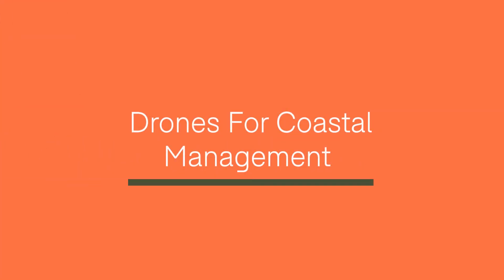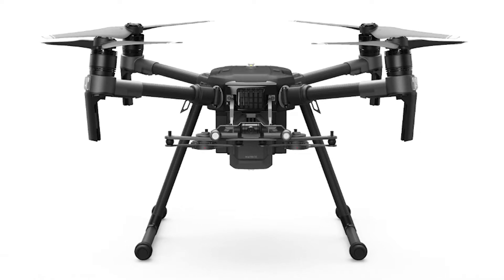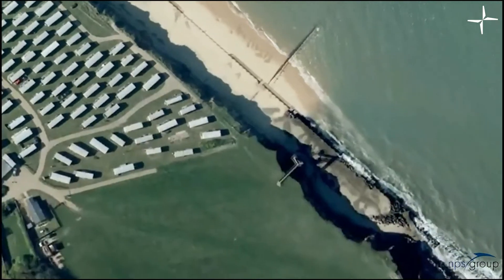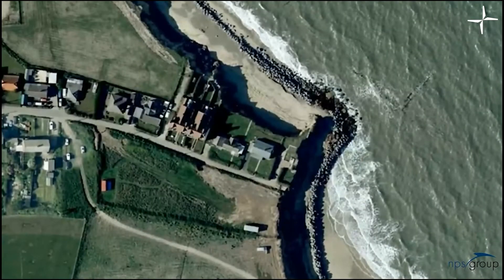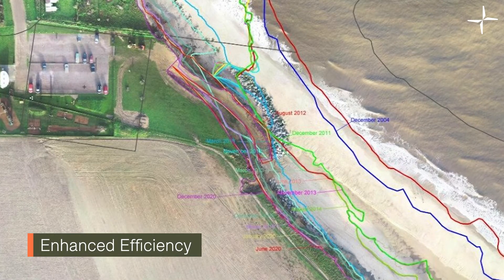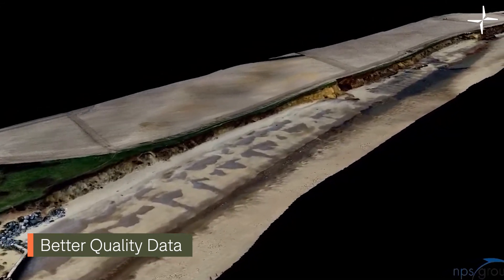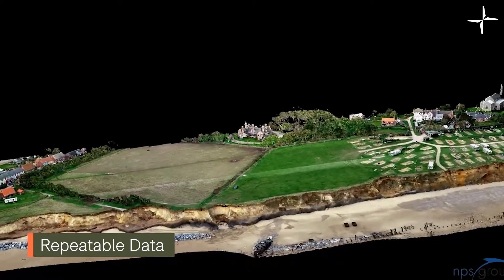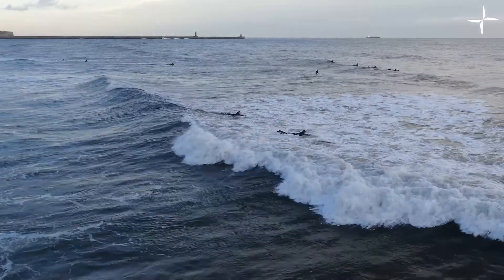Using the DJI M210 & Zenmuse XS4 for Drone Mapping to Manage Coastal Realignment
DJI ZENMUSE X4S CAMERA AND GIMBAL: Dynamic range is increased from the Zenmuse X3 by 1 stop, with signal-to-noise ratio and colour sensitivity increased by 1.5 stops for next-level image quality. The Zenmuse X4S uses a DJI-designed compact lens with low dispersion and low distortion 24mm equivalent prime lens. This 84° FOV high-resolution lens makes the Zenmuse X4S as powerful during aerial imaging as it is on the ground.

Combined with CineCore 2.0, the Inspire 2’s powerful image processing system, it can record 4K/60 H.264 and 4K/30 H.265 videos at a 100Mbps bitrate, and oversample 5.2K video into 4Kvideo in real-time, capturing fine image details. In Burst Mode, the Zenmuse X4S supports 14fps shooting at 20MP in both JPEG and DNG formats. It is able to make the difficult balance between agility and image quality.